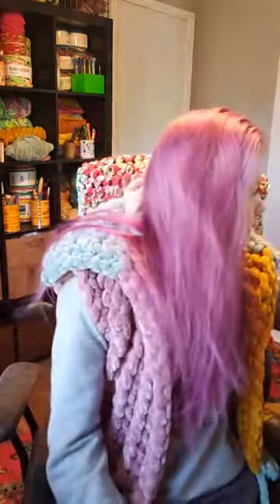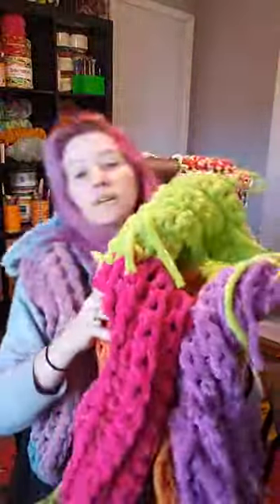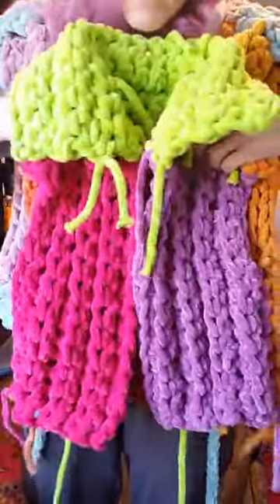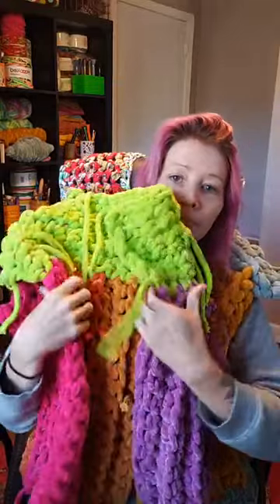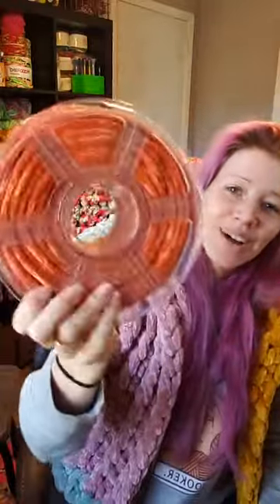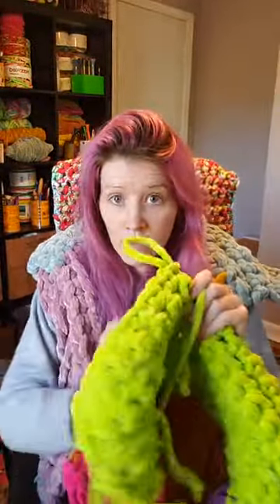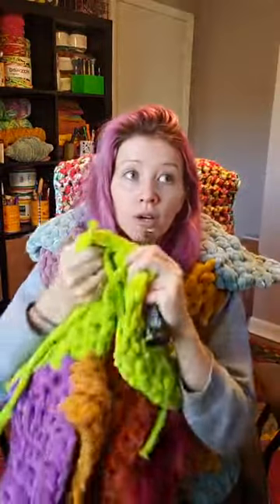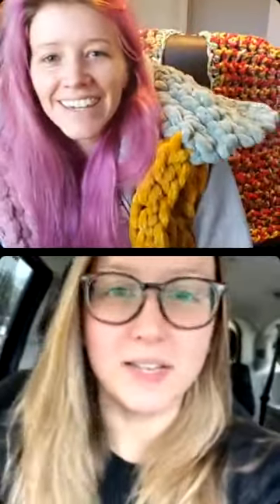Pink Sheep & Friends with Niki of Nik Naks and Knots 🤘 - Crochet Chat Podcast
I am so excited about this week's episode of pinksheepandfriends with my guest Niki of @niknaksandknots 🤘 Niki is a crocheter & hook maker based in Texas and she makes some of the most beautiful ergonomic clay hook handles you've ever seen!!

Niki and I have been following each other for quite some time here on the 'gram (I'm guessing its not cool to call it that but ya know... 🤣) but getting to chance to connect and chat–albeit virtually–is so exciting!!! On this episode we chat about her journey as a crocheter and how she got into making hook handles as well as about running a small business & marketing!